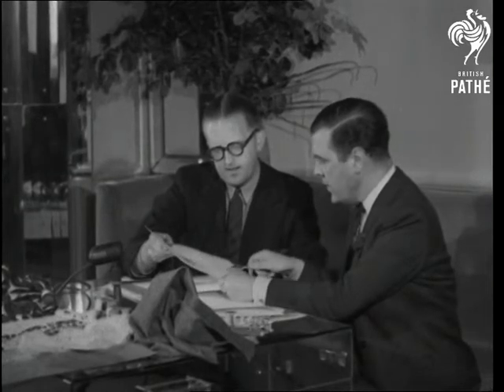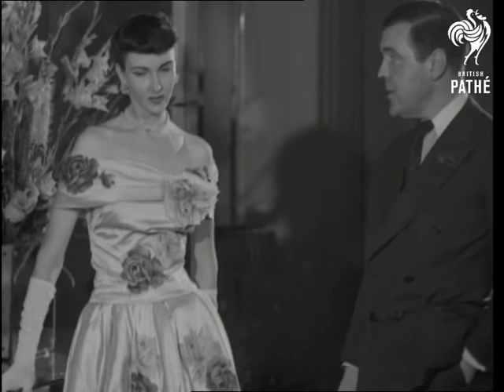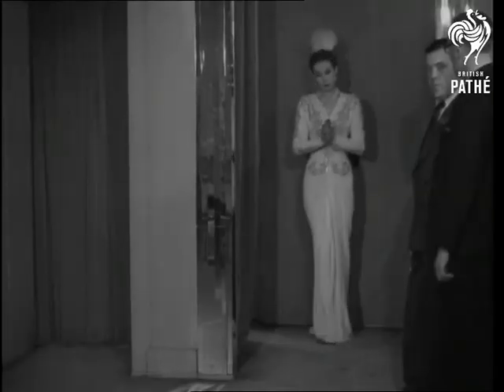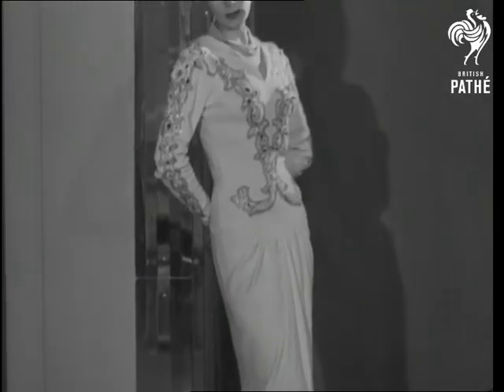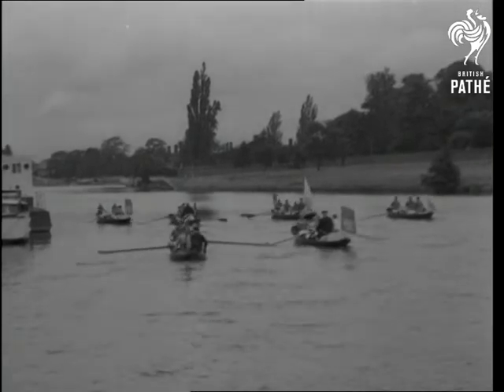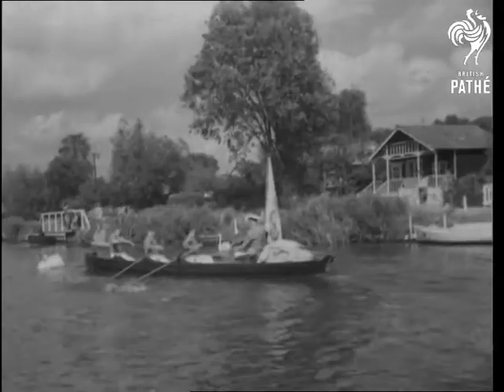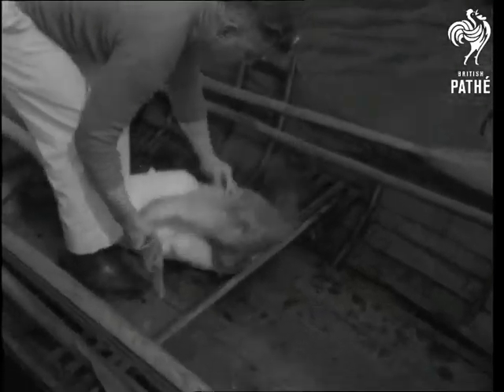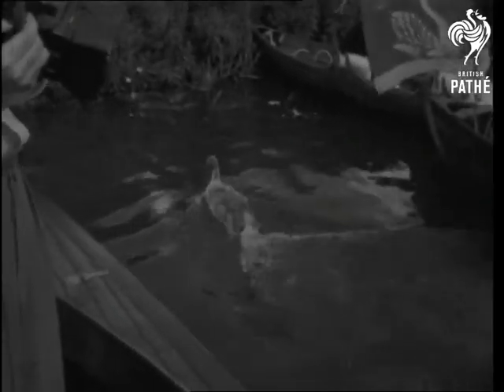People In Camera (1948)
Full title reads: "PEOPLE IN CAMERA".

SHAH OF PERSIA ARRIVES TO LONDON

London - Shah of Persia (Iran) alights from York aircraft Endeavour at Northolt aerodrome, and is greeted by Prince Henry, Duke of Gloucester. R.A.F. Guard of Honour at the present for the Shah of Persia at Northolt. Shah walks away from plane with Duke and several other men. Shah shaking hands with high ranking RAF (Royal Air Force) officer. King George VI and Shah walking in forecourt of Buckingham Palace. King and Shah inspecting Guard of Honour of Coldstream Guardsmen in full dress uniform at Buckingham Palace.

NORMAN HARTNELL DESCRIBES NEW TRENDS AT LONDON'S FASHION FORTNIGHT

London - Queen's dress maker, fashion designer Norman Hartnell, seated at table showing fashion drawings to Pathe reporter Fred Smith. Two men talking at table (natural sound). Hartnell talks about great advance in British materials and fashion. They rise from the table. Model enters room, Smith and Hartnell walk towards her and look at her frock. Norman Hartnell talking to Smith about British made material. Close up shot of the rose design on fabric. Girl turns round opening dress. Another girl comes into picture. Hartnell speaks about embroidery on her frock. Close up shot of embroidered pearls and diamonds on dress. Pan up the dress.

SWAN UPPING

River Thames, London.

Swans swimming along Thames. Close up shot of the King's Swan Keeper, Mr Fred Turk. Close up shot of a badge - His Majesty's Swan Keeper on coat. Close up shot of flag of King's Swan Keeper. He is to ensure that swans keep to decorate he Thames in same numbers.

Boats going up river Thames. Boats about to enter lock. Close up shot of lock keeper turning wheels. Boats leaving lock. King's Swan Keeper's boat flying flag and rowed by three men searching for swans. Two swans and cygnet are seen - King's flag in foreground. Boat in river searching for swans. Swan and cygnet. King's swan keeper's boat being rowed down river by three men in striped jerseys. Close up shot of swan and cygnet. Two barges pulling into shore. Close up shot of swan keeper and assistant hoisting cygnet over side of boat. Lays cygnet on floor. Man holding cygnet by neck and lowering it into boat. Close up shot of keeper and assistant hoisting cygnet over side of boat and laying on floor. Three boats in river, swan uppers working. Close up shot of cygnet held by pair of hands, keeper's hands clipping wings. Close up shot of cygnet held by pair of hands. Hands marking cygnet with paint brush. Close up shot of cygnet being held round neck. Man in boat lowers cygnet over side to water. Cygnet dashes away followed by another cygnet.
 FILM ID:1434.14